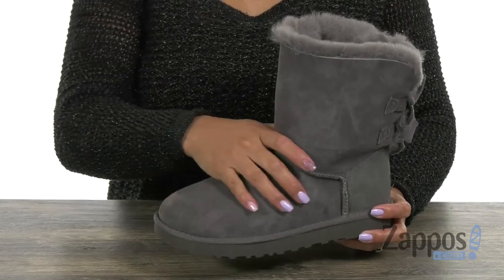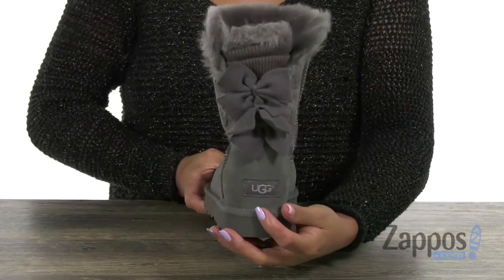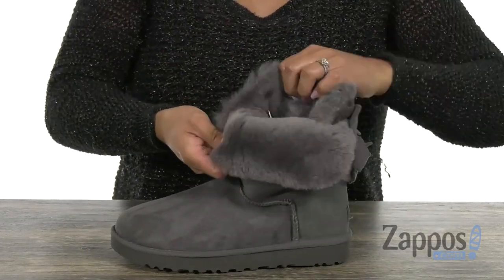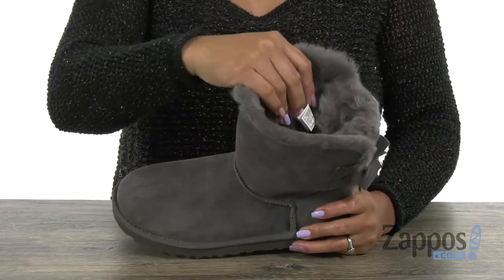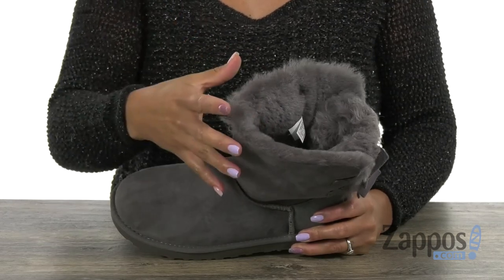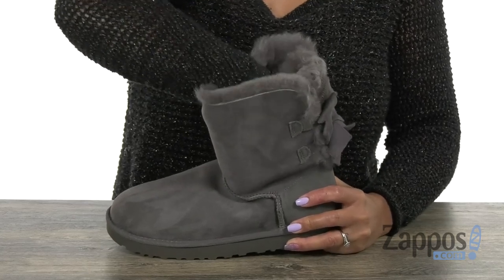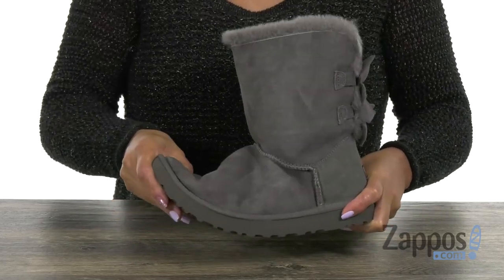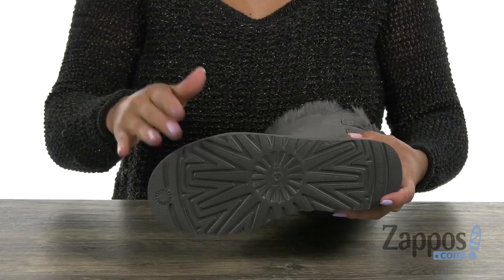UGG Bailey Bow Short Ruffle SKU: 9076277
Please be advised, boots are not made for snow and ice or heavy walking.
Embrace your feminine side with the plush and cozy Bailey Bow Short Ruffle boot from UGG&reg;.
Twin-faced sheepskin upper with a suede heel guard and back lacing for added appeal.
Ruffled knit rear.
Luxuriously lined with UGGpure&trade; wool for a breathable and warm environment.
Generously cushioned footbed is lined in UGGpure&trade; wool.
New Treadlite by UGG&trade; outsole provides increased traction, durability, cushioning and flexibility.
Slight dye transfer may occur with darker colored sheepskin during first few wears.
Imported.
This product contains real fur from Sheep or Lamb.Fur Origin: Australia, UK, Ireland or the United States.Real Fur has been artificially dyed and treated.